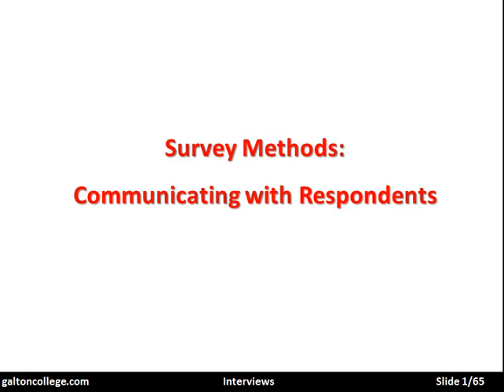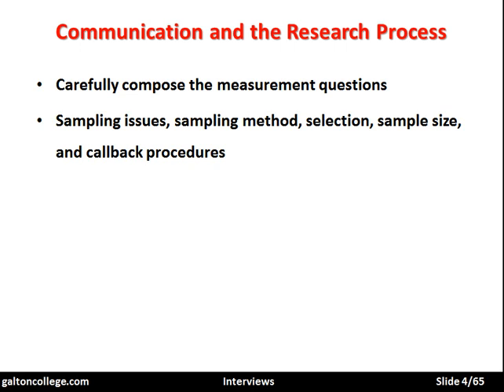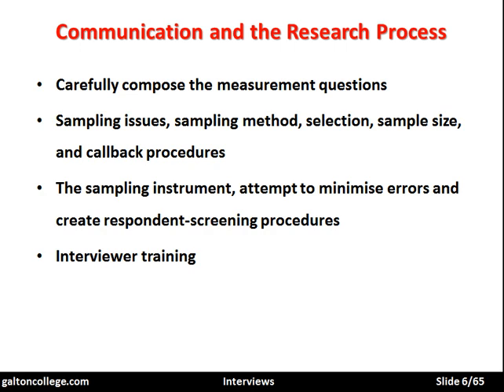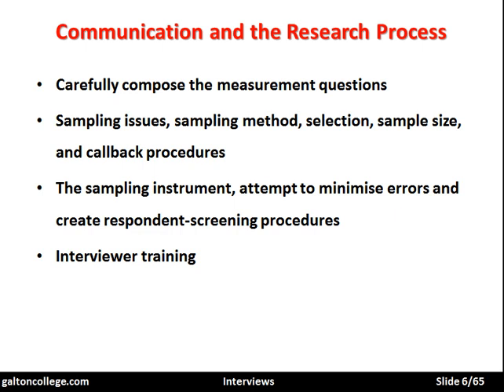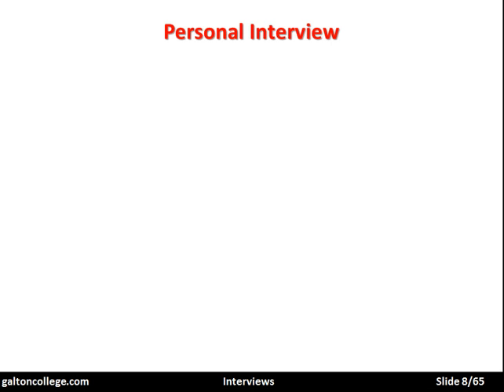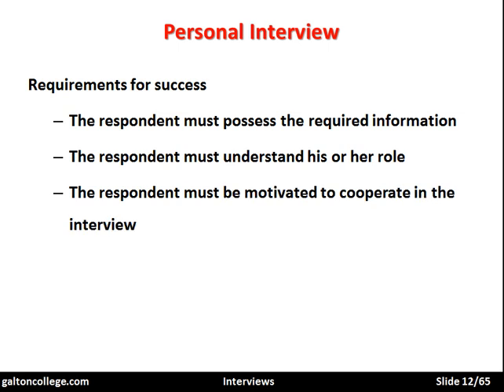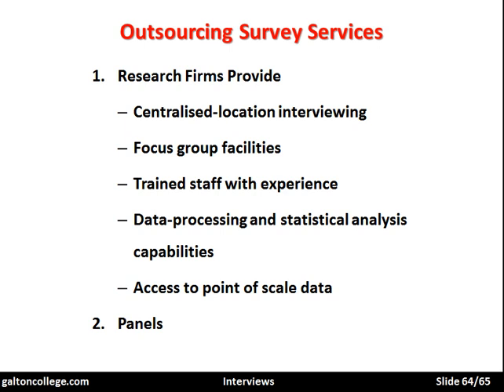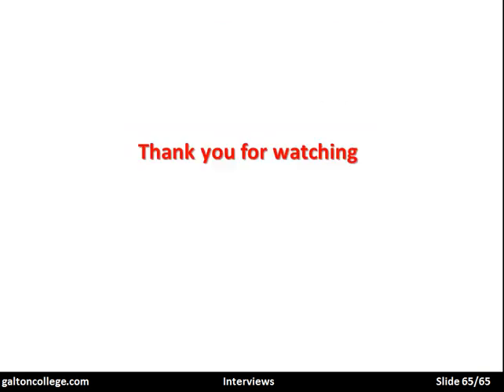Interviewing and surveying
Welcome to our in-depth exploration of "Interviewing and Surveying" and their pivotal role in the world of business. In the modern business landscape, understanding customer needs, employee feedback, and market trends is essential for success. This video highlights the importance of conducting interviews and surveys as indispensable tools for gathering valuable insights.
Interviewing allows businesses to engage directly with customers, employees, and stakeholders, uncovering nuanced feedback, preferences, and concerns. Surveys, on the other hand, provide a scalable means to collect data and quantify responses, enabling data-driven decision-making.
Whether you're an entrepreneur, business professional, or aspiring marketer, this video offers insights into the best practices for designing effective surveys and conducting meaningful interviews. Join us in the journey to harness the power of interviewing and surveying in business!